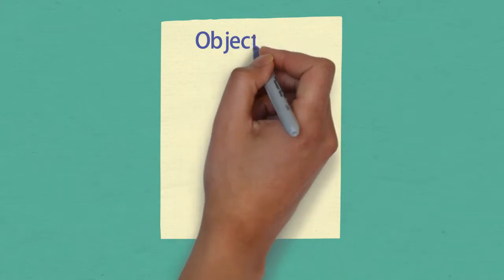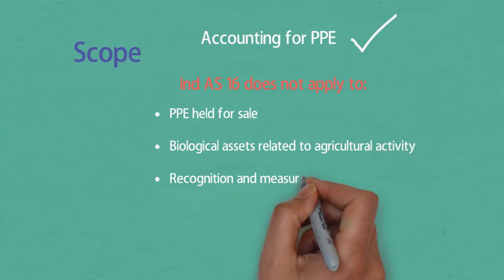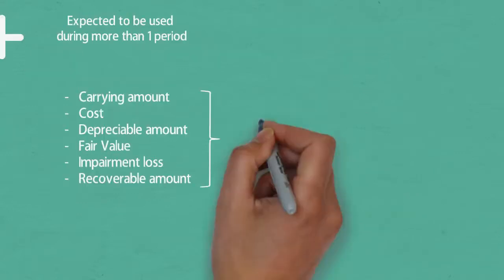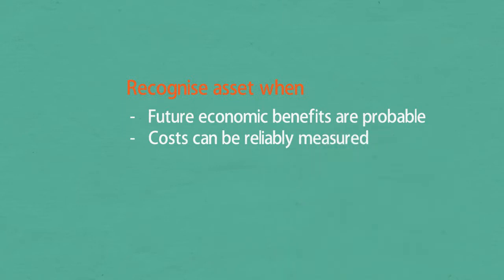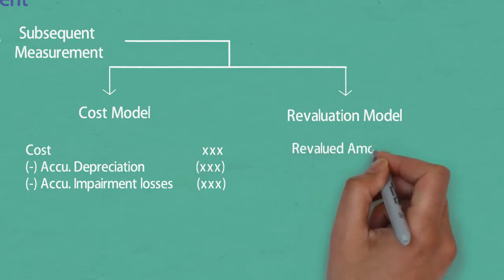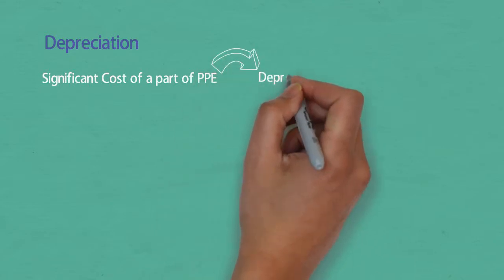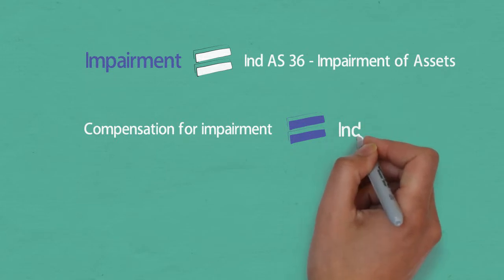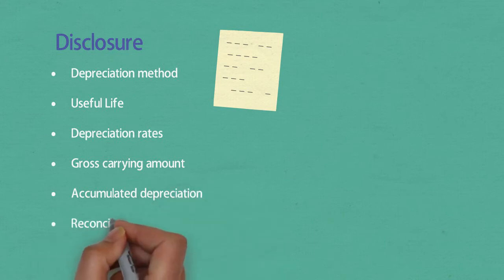Ind AS 16 Summary by Ind AS Lab